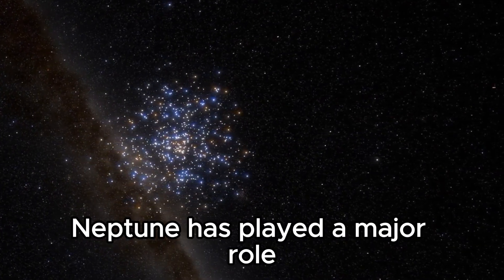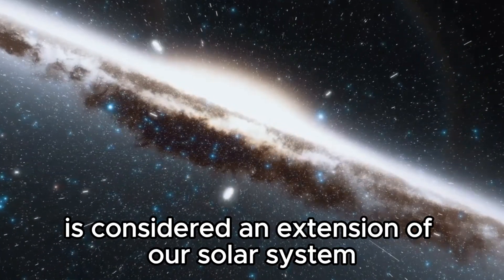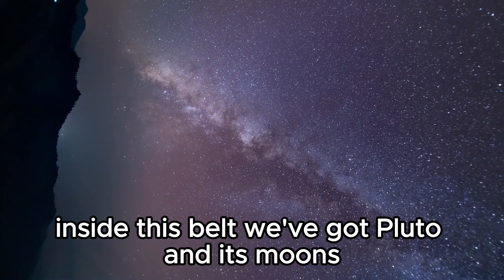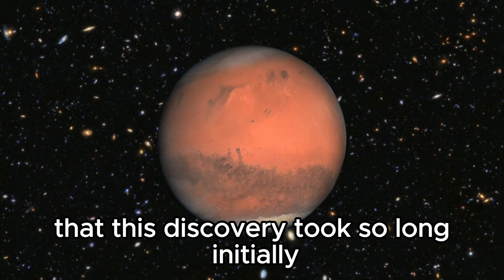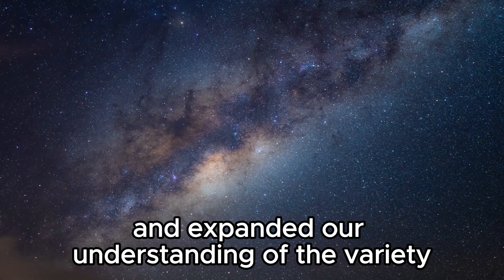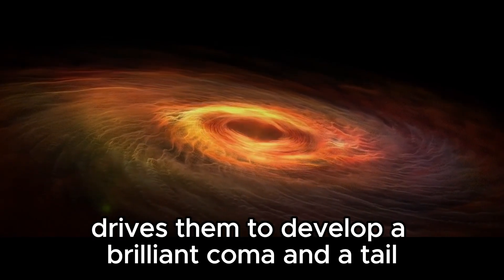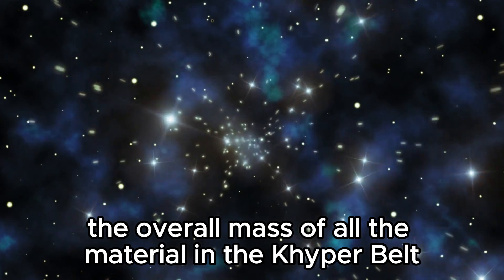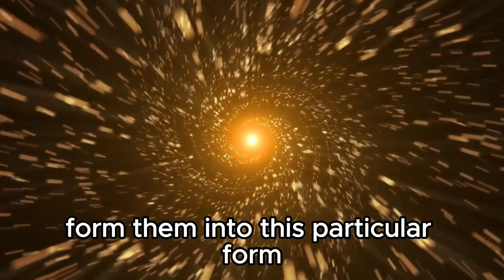James Webb Telescope's Just Captured Clearest Image Of The Kuiper Belt In History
🔭 Witness the Stunning Sight: James Webb Telescope Captures Clearest Image of the Kuiper Belt! 🌌

In this groundbreaking discovery, NASA's James Webb Space Telescope unveils the most detailed view ever of the Kuiper Belt, a distant region of our solar system filled with icy remnants of its formation. Join us as we delve into the awe-inspiring beauty and scientific significance of this cosmic feat.

🌟 Don't miss out on this historic moment in space exploration! 🚀